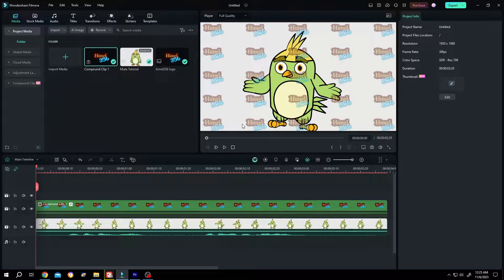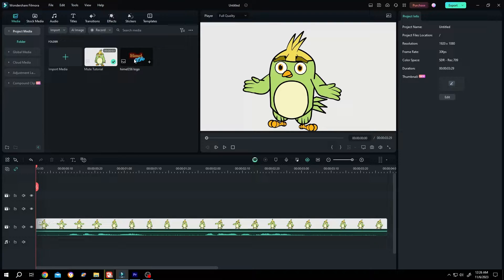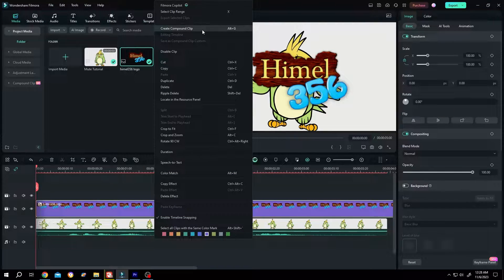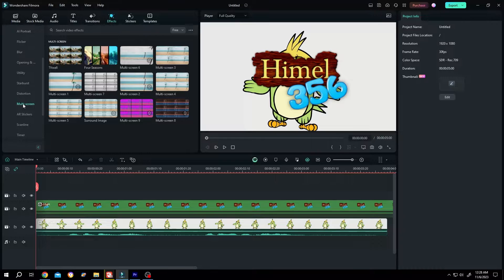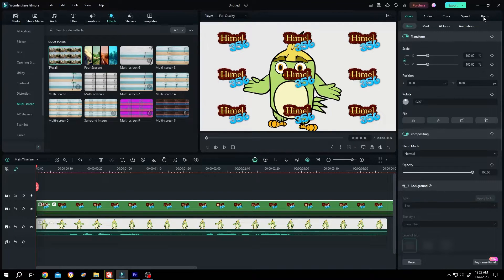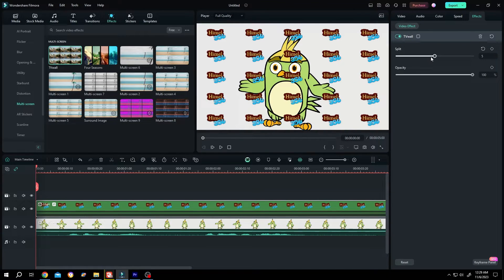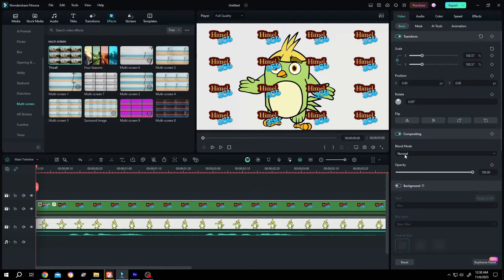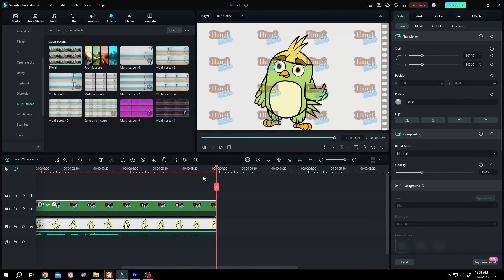How to Add Watermark or Logo to Video | Filmora 13 Tutorial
How to apply watermark or logo on our video with Filmora 13. This is a beginner friendly tutorial on filmora video editing.